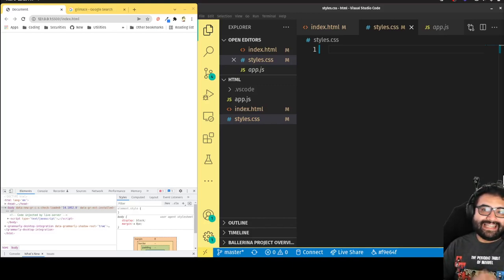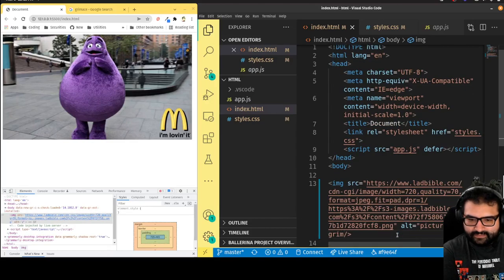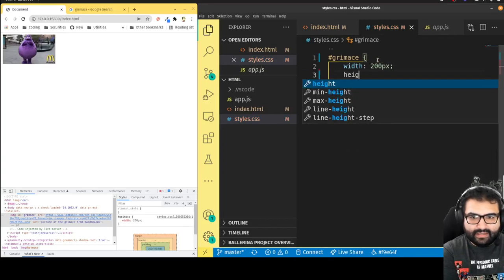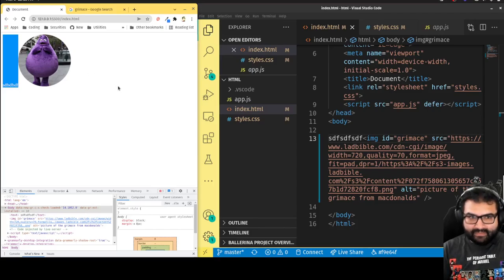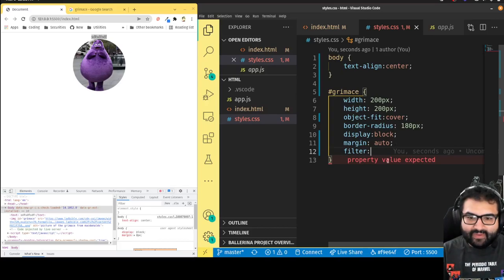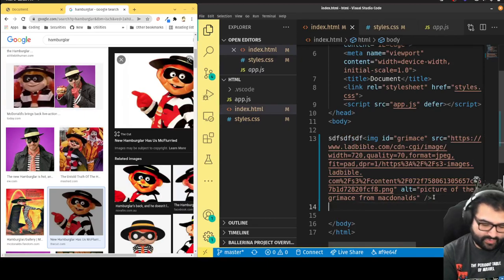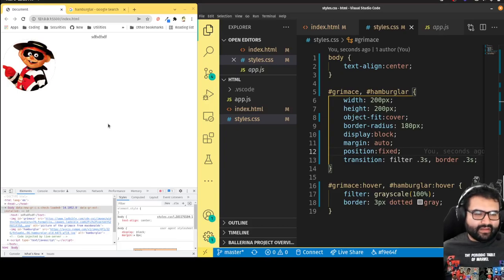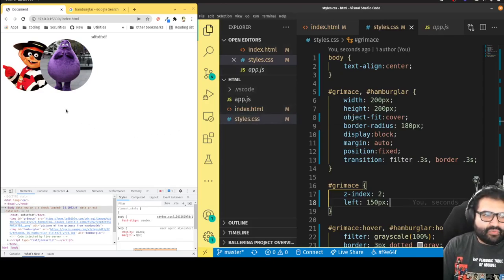AM Coder - Images with HTML/CSS Masterclass